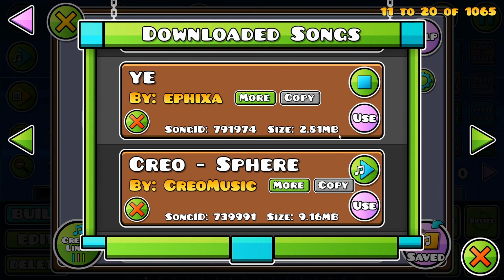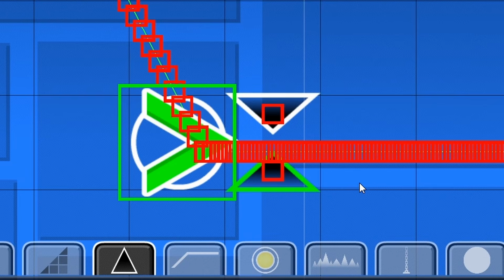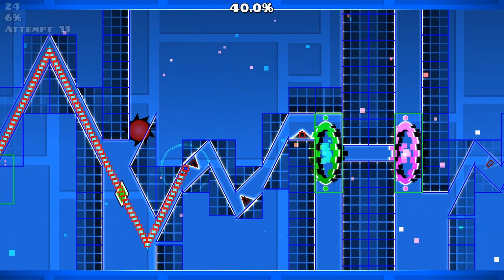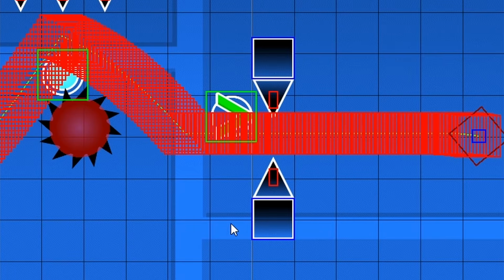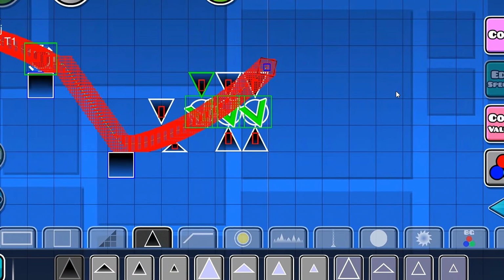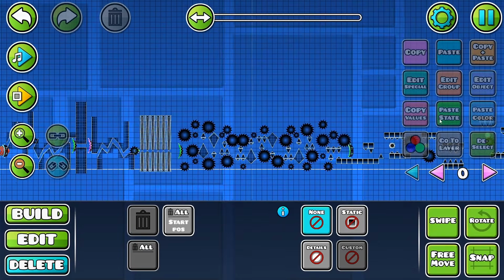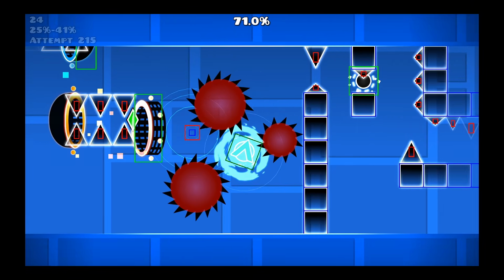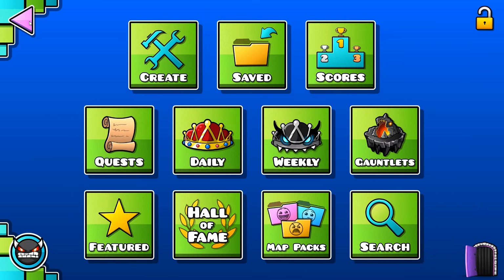Building an IMPOSSIBLE LEVEL!